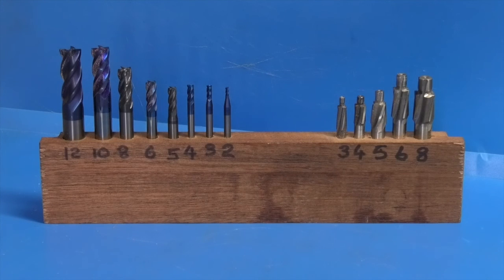Milling cutter tool storage rack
Can't find the end mill you need. We make a tool storage rack to hold your milling tools in the draw under your milling machine. So they can be found quickly when needed.